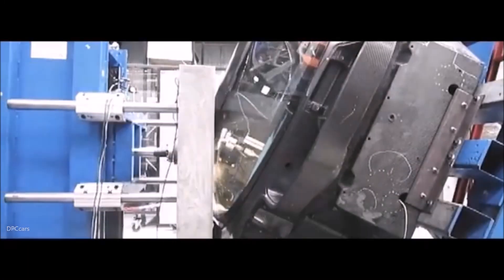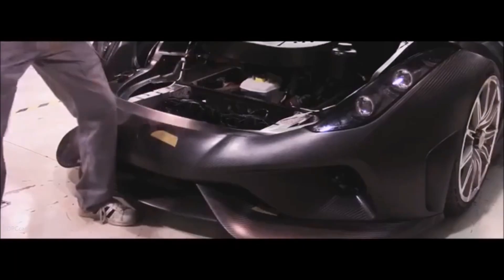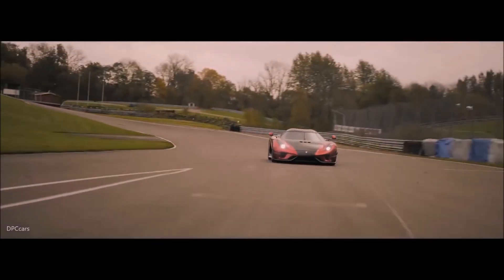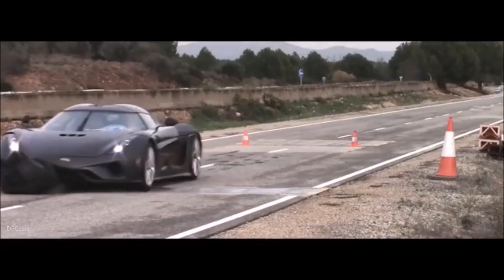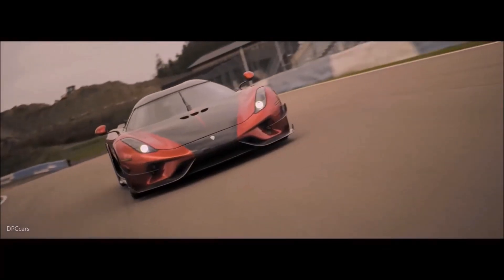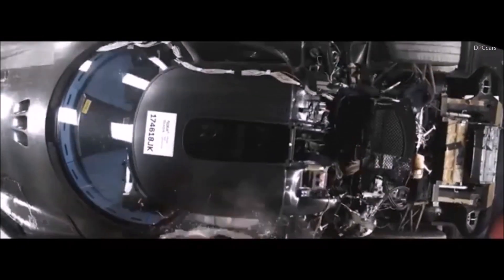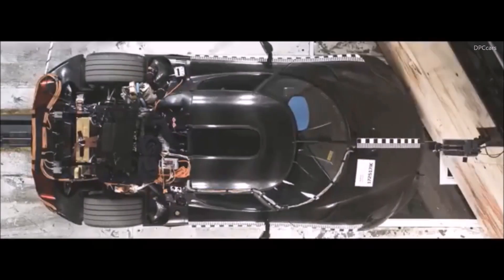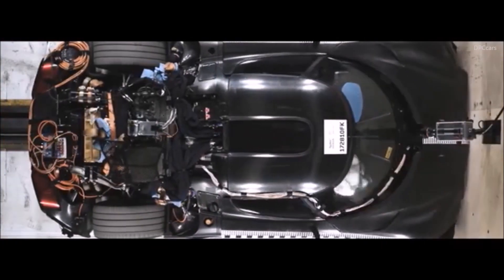Koenigsegg Regera Crash Test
In addition to side, front and rear impacts, the Koenigsegg Regera gets beaten with mallets, jumps curbs and has the doors slammed with some pretty brute force. Watch how the carbon fiber flexes during some of the impacts.

Koenigsegg Regera has been sold out and will be the most numerous of models from the company. It's interesting to think that the most common model of Koenigsegg is also one of the most technologically sophisticated vehicles the company has produced. The Regera features a twin-turbocharged V8 and three electric motors that can send a maximum of 1,500 horsepower directly to the rear wheels without the need for a traditional multi speed gearbox. That powertrain will also propel the incredible machine to approximately 248 mph in just 20 seconds.